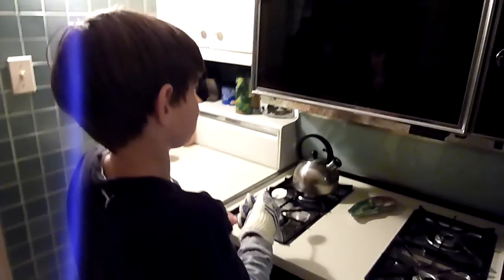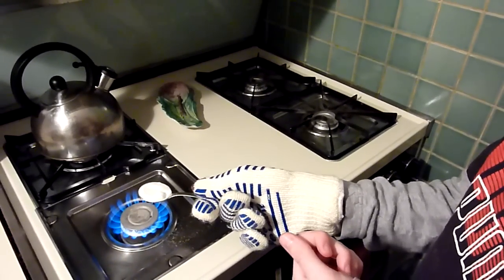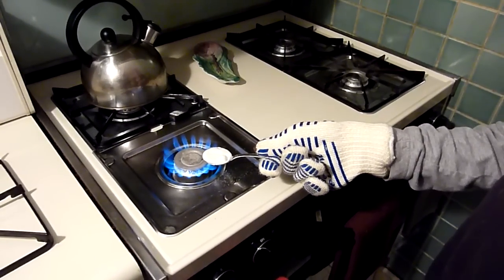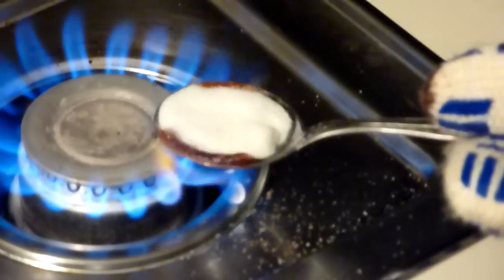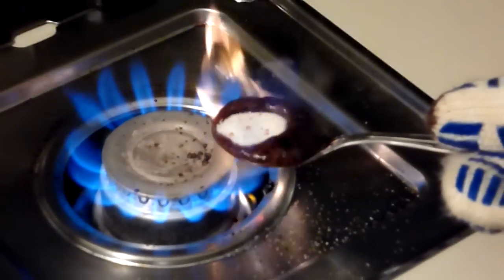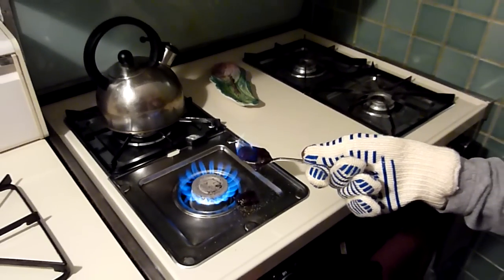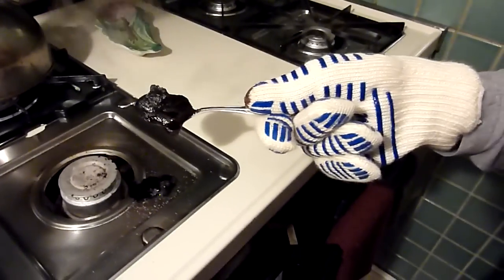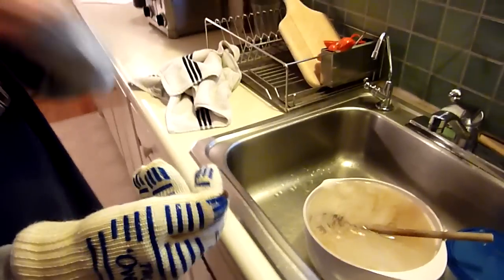Super Sugar Science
Matthew and his dad (me) conduct a science experiment to show what happens to sugar molecules when they are heated. The experiment did not disappoint!